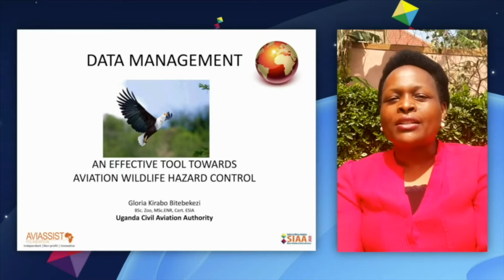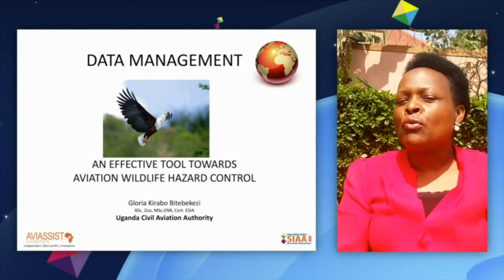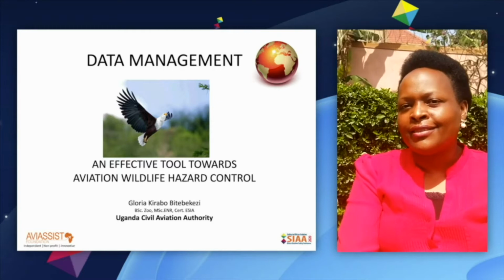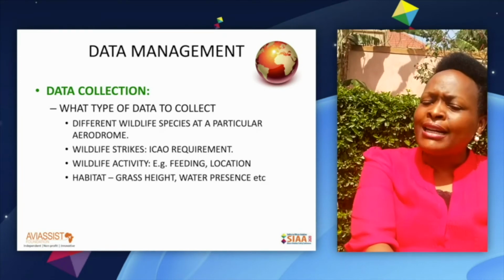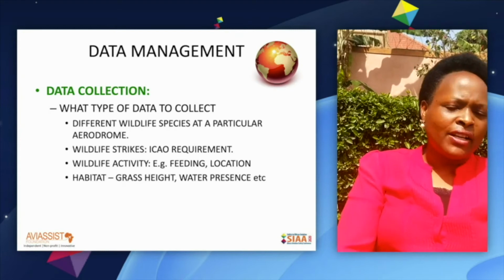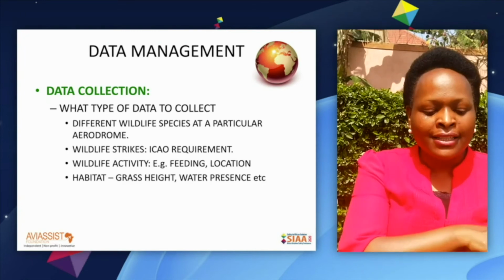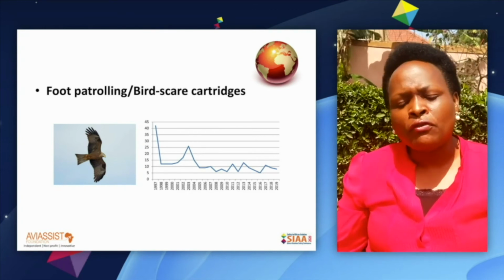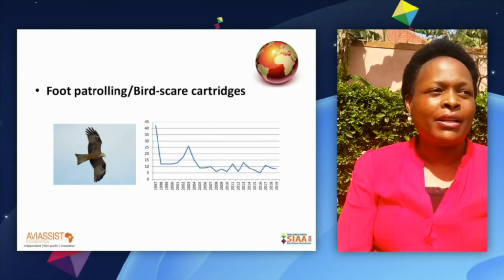Airport wildlife data collection - Gloria Kirabo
Gloria Kirabo's advice on how to correctly collect manage, and analyse your wildlife data from her presentation at SIAA2020.

Gloria Kirabo is the Director and Environmental Specialist for Safeway Consulting Services. Gloria has an extensive past in wildlife management services and bird hazard. We appreciate her taking the time to present at our conference.

At AviAssist we aim to champion aviation safety promotion, which is why we hope our recordings will be useful for those interested in improving safety standards in the aviation industry in Africa and beyond.